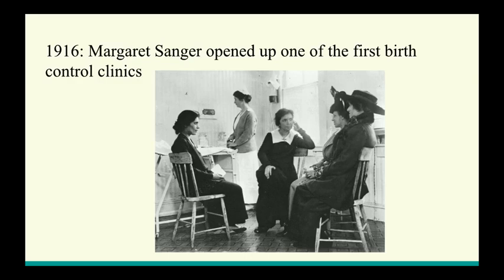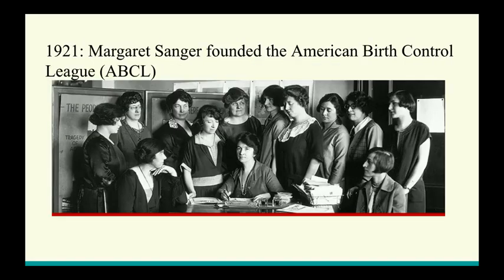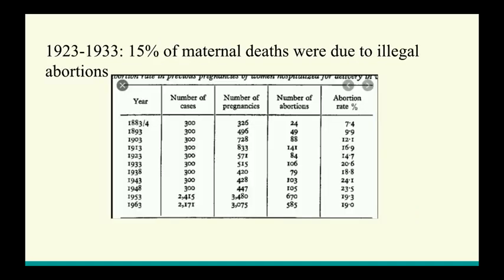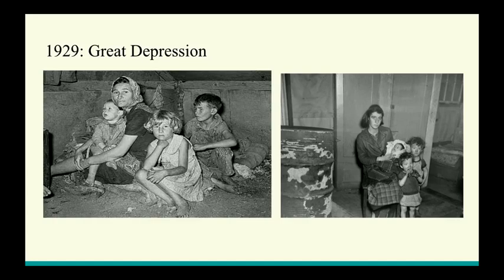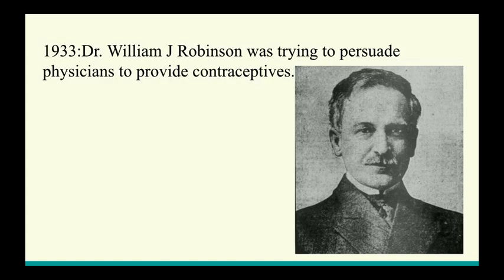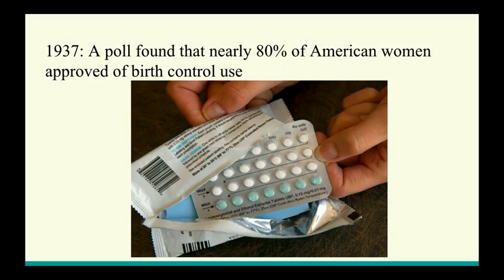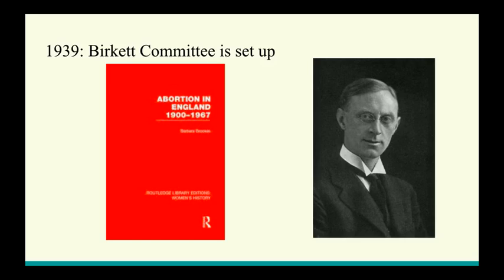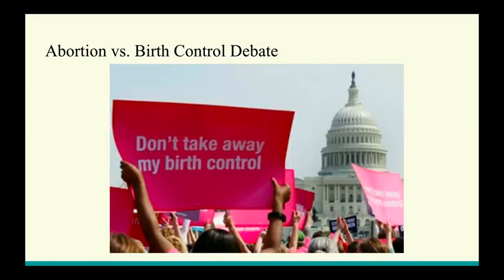Reproductive Rights in America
What are the historic issues regarding abortion in America